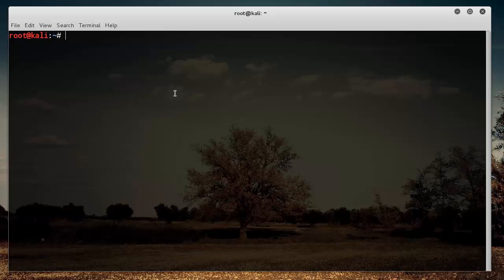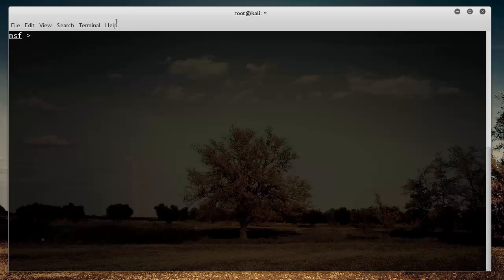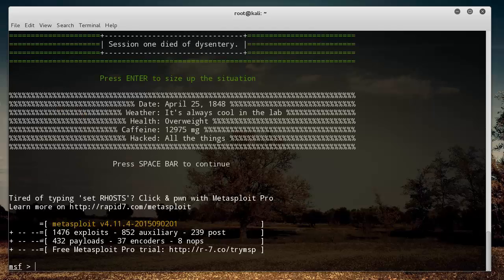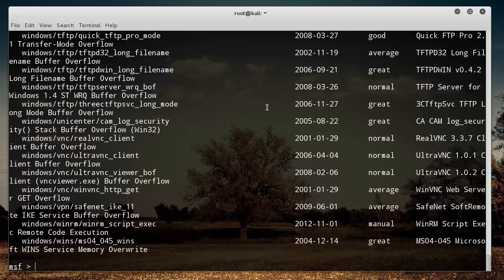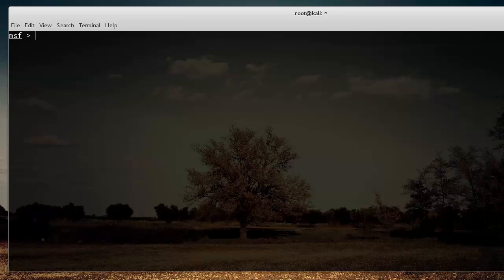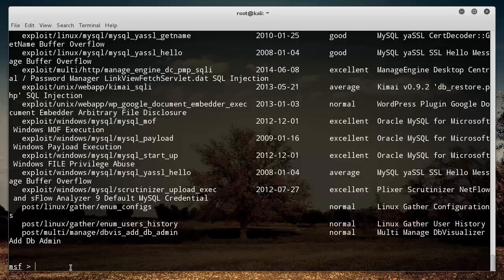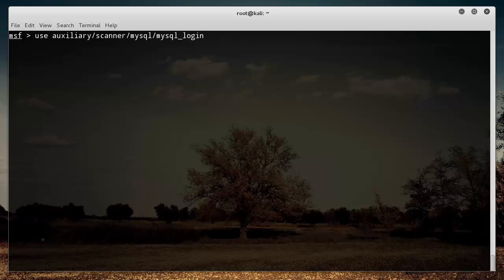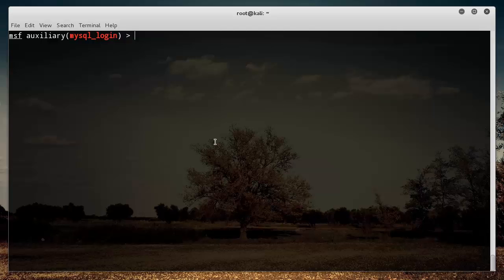Metasploit for Network Security Tutorial - 2 - Basic Overview